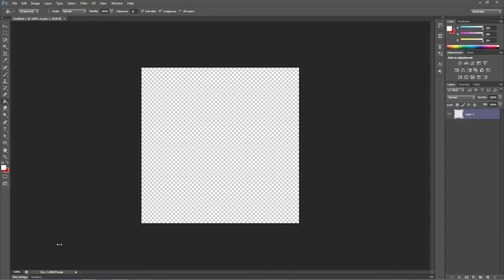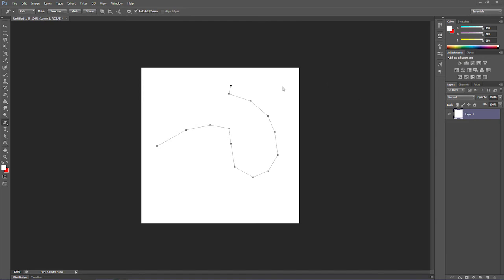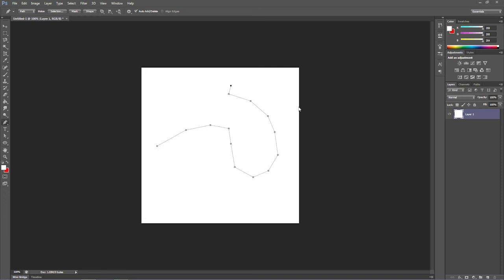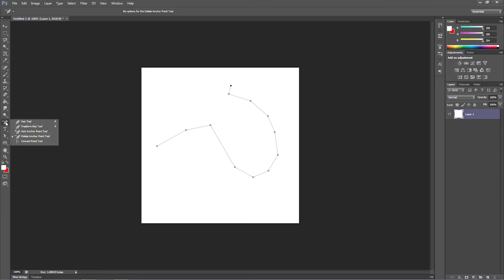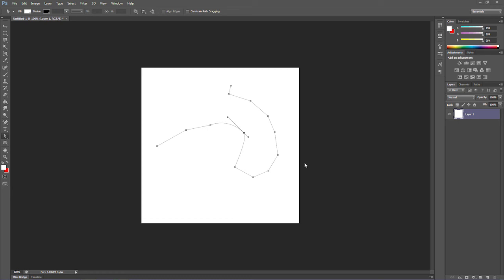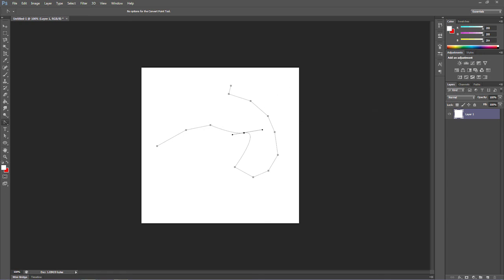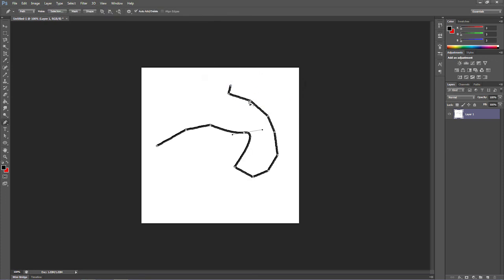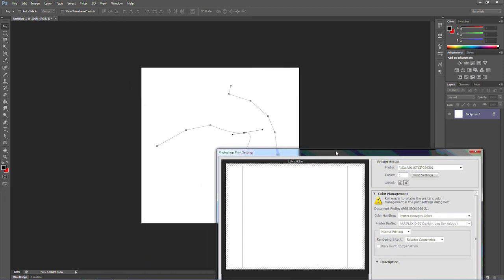Photoshop Tools Pen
Using Photoshop pen tool